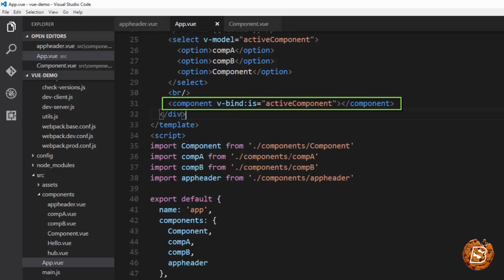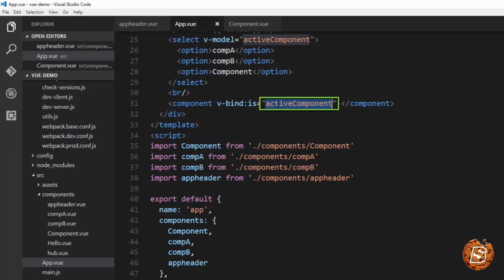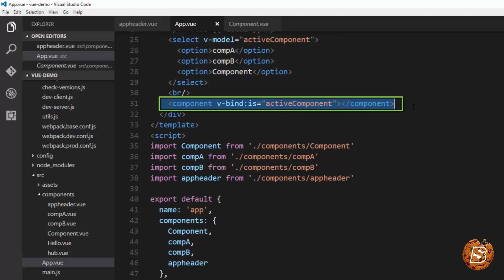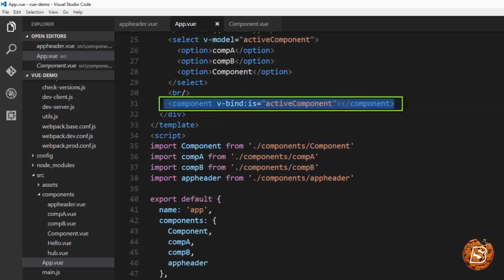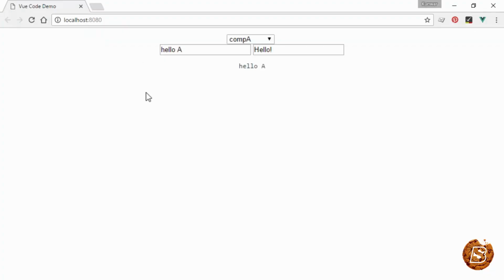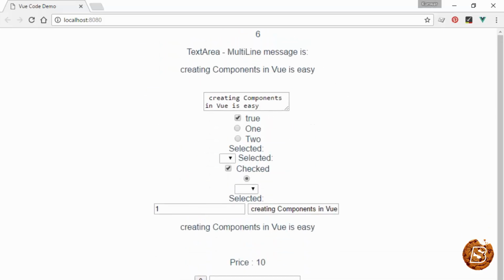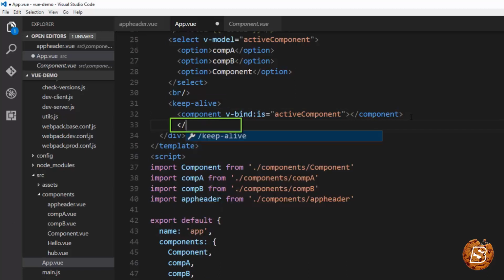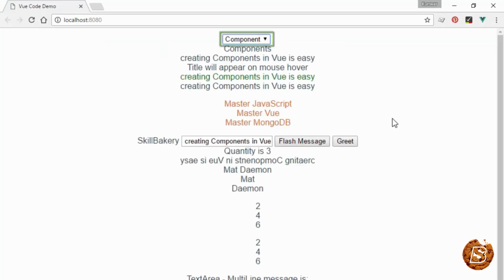Vue.js 101 : Creating Dynamic and Versatile Vue.js Components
Chapter 40
Creating Dynamic and Versatile Vue.js Components